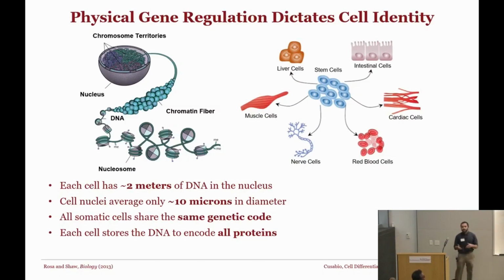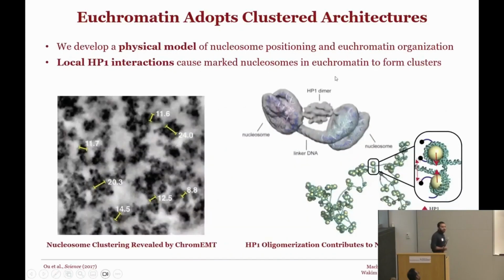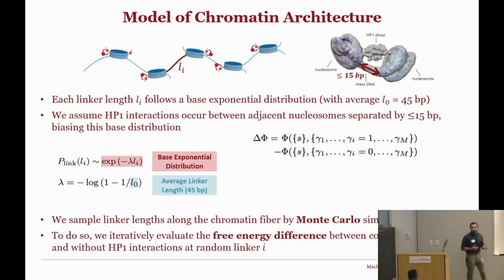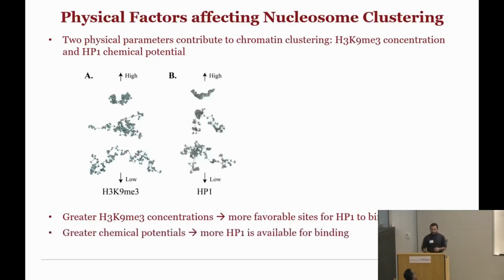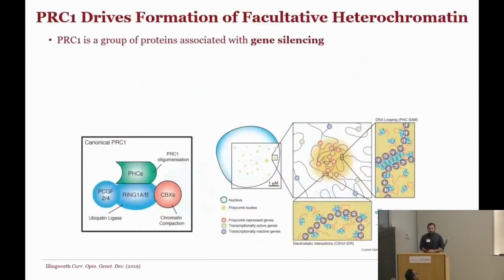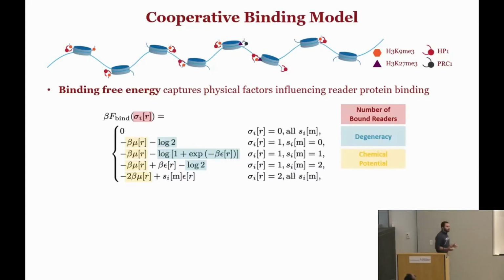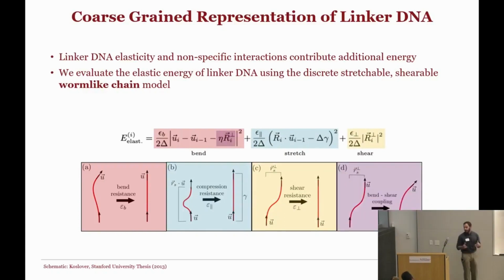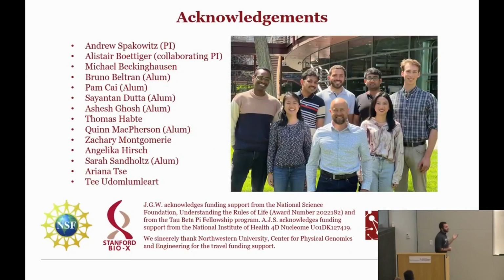Modeling of Nucleosome Clustering in Euchromatin Resulting from Interactions Between Reader Proteins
Joseph Wakim, PhD Candidate, Spakowitz Group, Stanford University

The Spakowitz lab is engaged in projects that address fundamental chemical and physical phenomena underlying a range of biological processes and soft-material applications. Current research in the lab focuses on four main research themes: chromosomal organization and dynamics, protein self-assembly, polymer membranes, and charge transport in conducting polymers. These broad research areas offer complementary perspectives on chemical and physical processes, and the lab leverages this complementarity throughout its research. The approach draws from a diverse range of theoretical and computational methods, including analytical theory of semiflexible polymers, polymer field theory, continuum elastic mechanics, Brownian dynamics simulation, equilibrium and dynamic Monte Carlo simulations, analytical theory and numerical simulations of reaction-diffusion phenomena, and machine-learning and data-science approaches. A common thread in the work is the need to capture phenomena over many length and time scales, and flexibility in research methodologies provides them with the critical tools to address these complex multidisciplinary problems.

Sponsored by the Center for Physical Genomics and Engineering at Northwestern University, the Cancer and Physical Sciences Program at the Robert H. Lurie Comprehensive Cancer Center, and NIH Grants T32GM142604 and U54CA268084